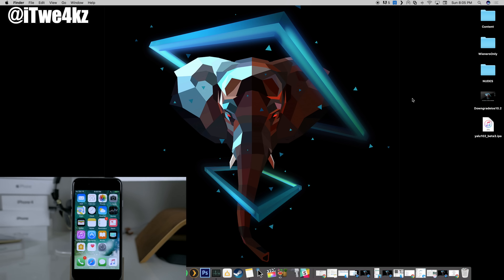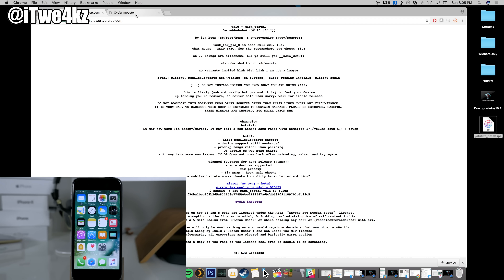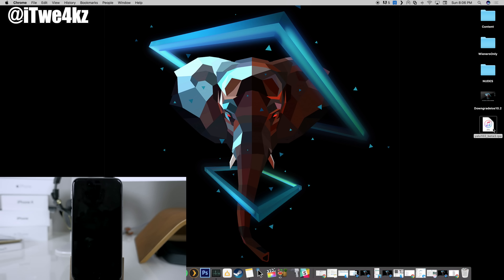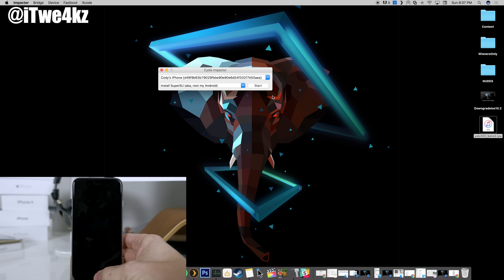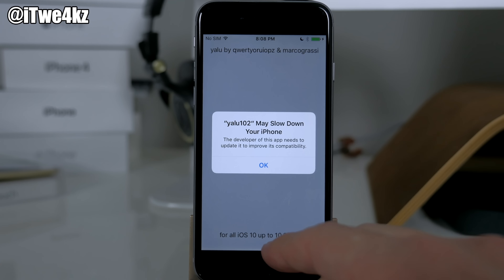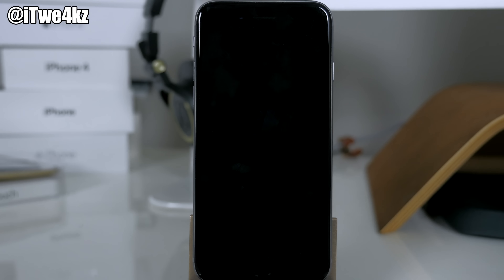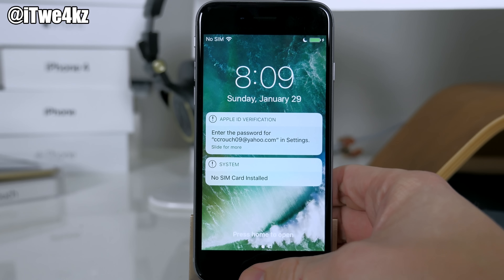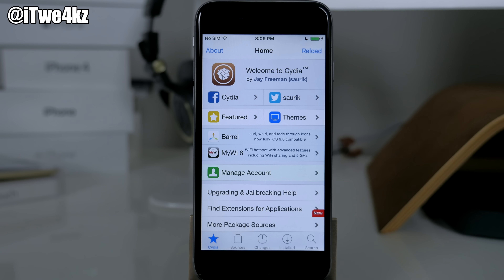How to Jailbreak iOS 10.2! What You Need to Know!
Supported Devices:
iPhone 6S and 6S Plus: 10.0.0 -► 10.2
iPhone SE: 10.0.0 -► 10.2
iPhone 5S: 10.0.0 -► 10.2
iPhone 6 and 6 Plus: 10.0.0 -► 10.2
iPad Pro: 10.0.0 -► 10.2
iPad Air : 10.0.0 -► 10.2
iPad Mini 2 and 3: 10.0.0 -► 10.2
iPod Touch 6G: 10.0.0 -►10.2

STALK ME!